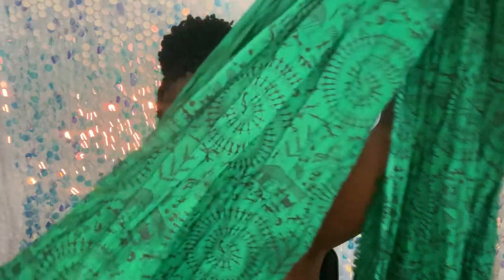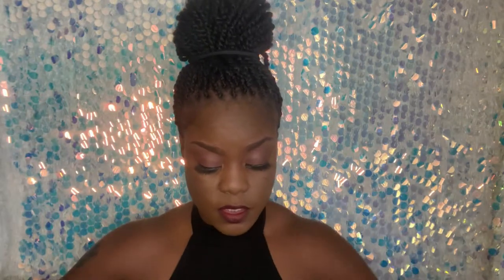Headwrap Tutorial- The Lotus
These easy steps will create a beautiful, flower like wrap for the summer.